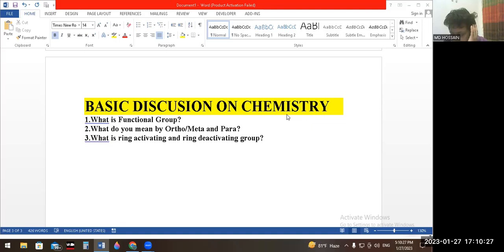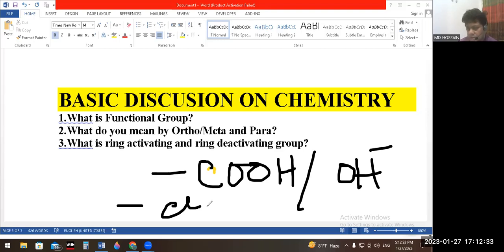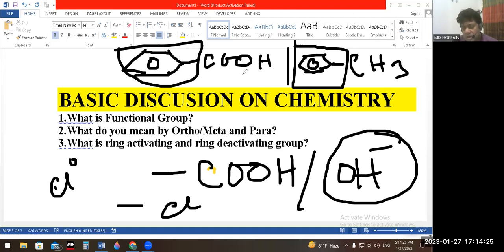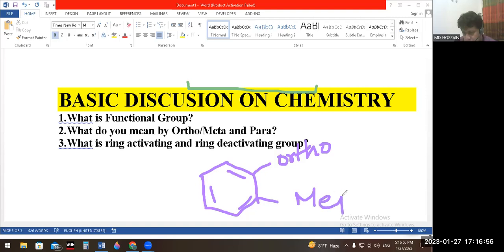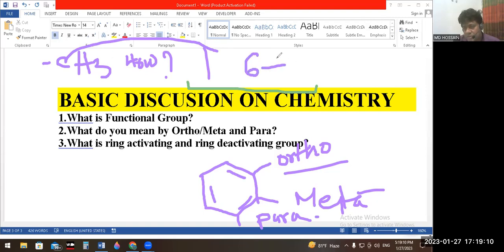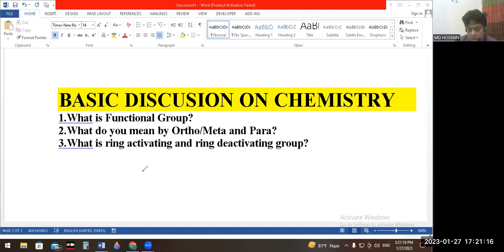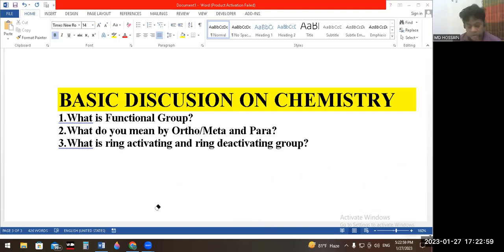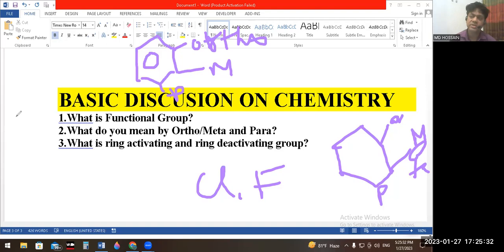FUNCTIONAL GROUPS AND ORTHO ,PARA AND META POSITION: ANWAR CHEMISTRY